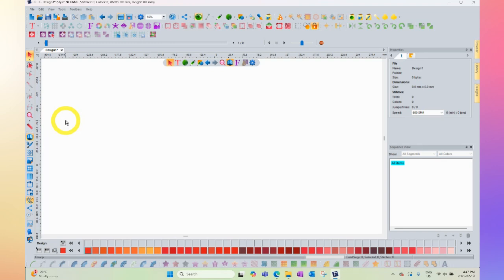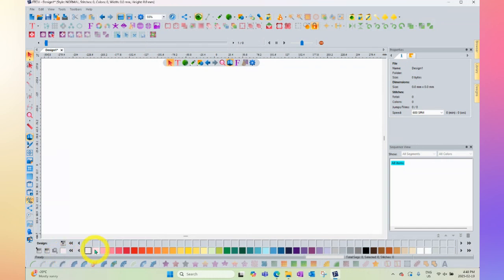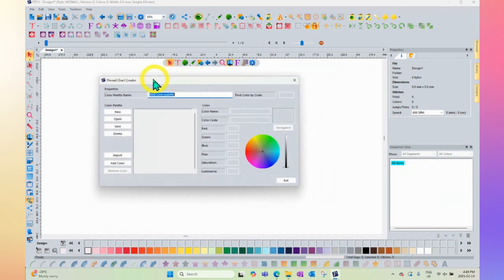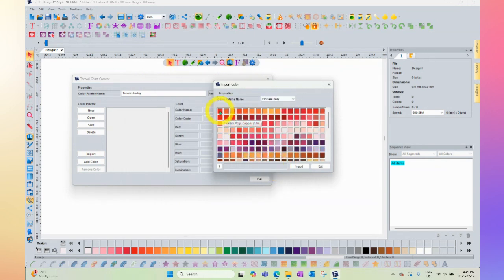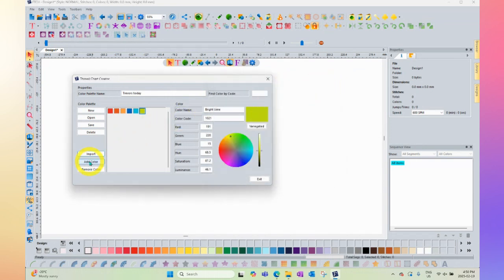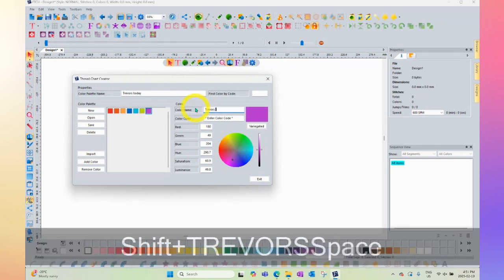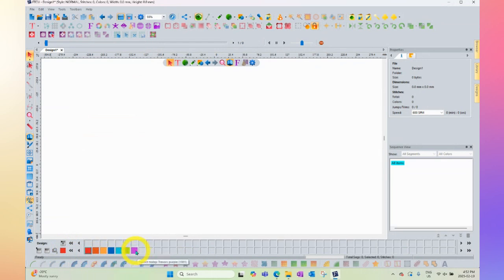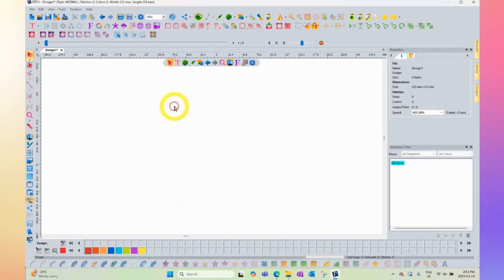How to Create a Custom Thread Chart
Learn how to make a custom thread chart with colors YOU own!